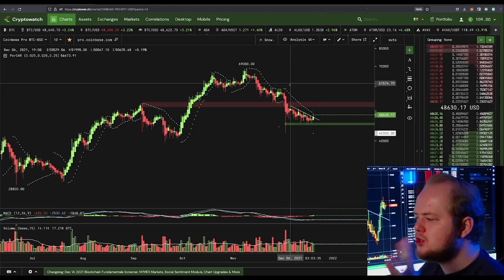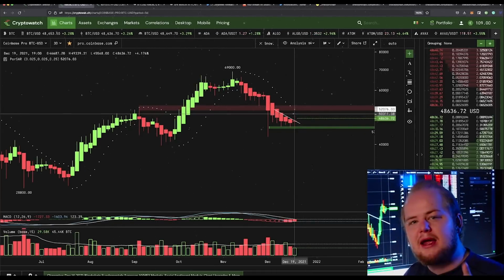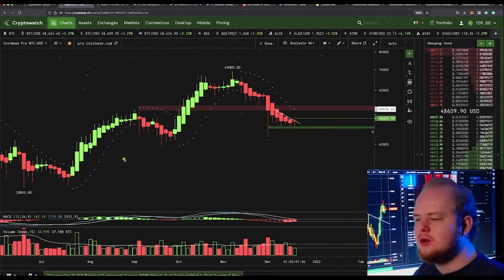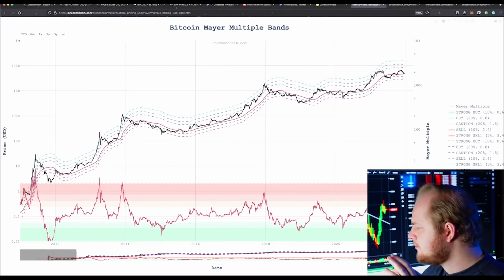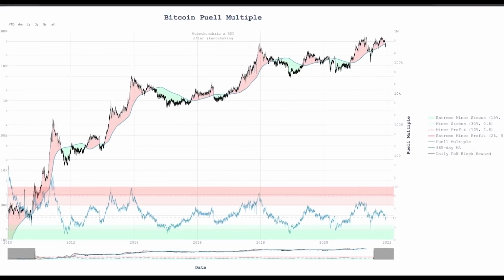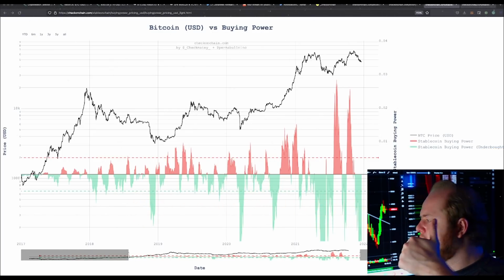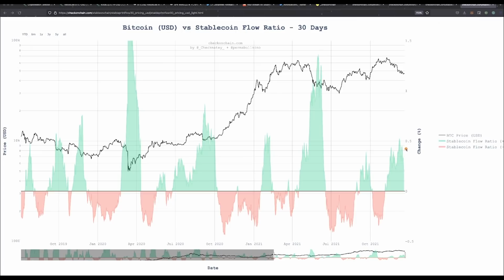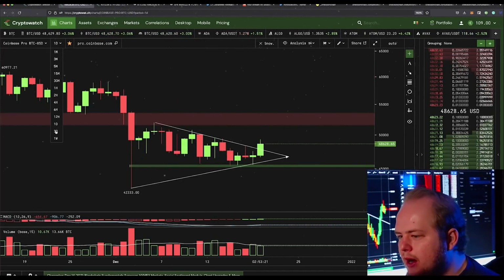BITCOIN READY TO EXPLODE?!? Tons of Bullish Signals!!! Lets Discuss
✘ Access to my Alt-Coin Portfolio
✘ Extra Content
✘ VIP Chat

Video Song:
BETTOGH - Another World